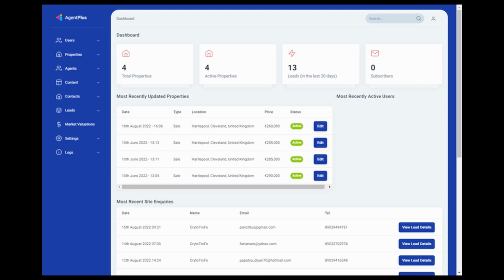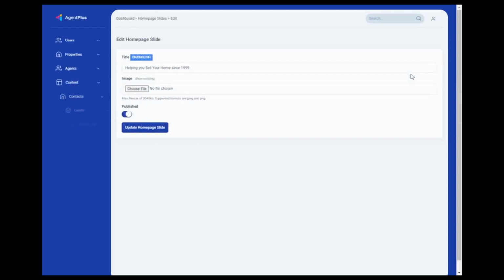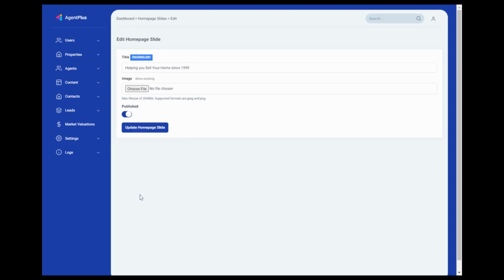Add A Homepage slide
How to change the main image on your Agent Plus website.

You can change the image, add more images to create a slideshow, and edit the text that welcomes people to your site